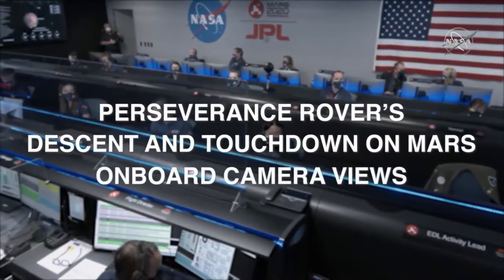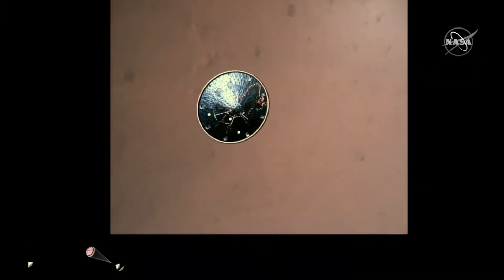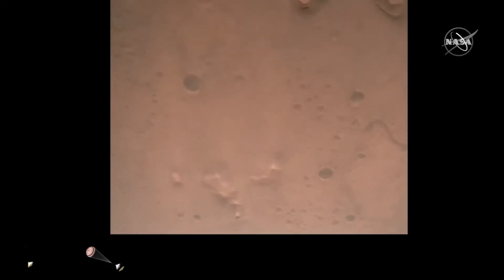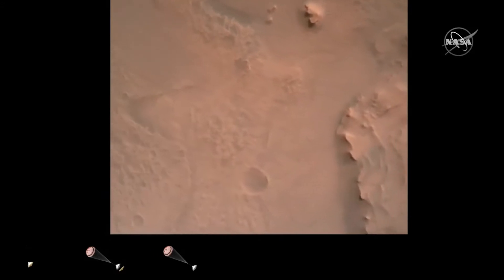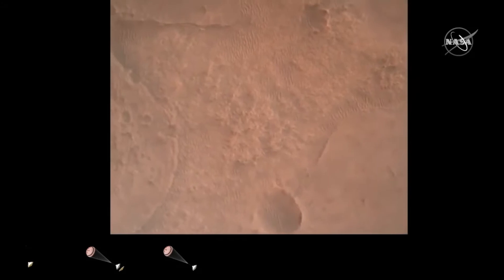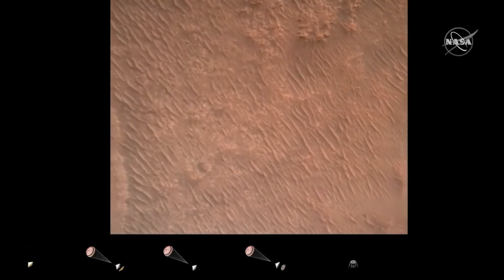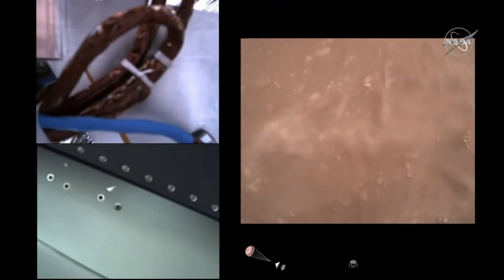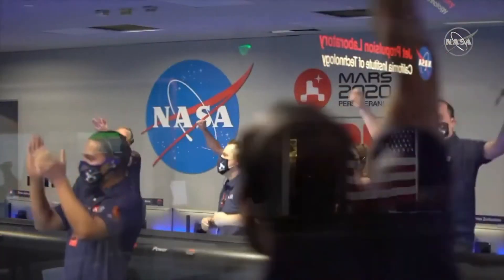STUNNING Mars Perseverance Rover Landing Video in Real-Time with Never Before Seen Views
Perseverance Rover is an SUV-sized Mars rover designed to explore Jezero Crater on Mars as part of NASA's Mars 2020 mission. It was manufactured by the Jet Propulsion Laboratory and launched on 30 July 2020. The rover successfully landed on Mars on 18 February 2021. As of 22 February 2021, Perseverance has been on Mars for 4 sols (4 Earth days).